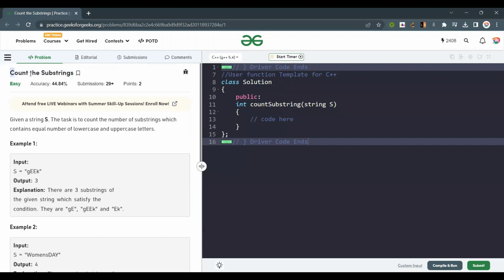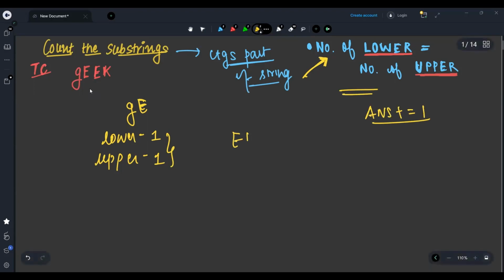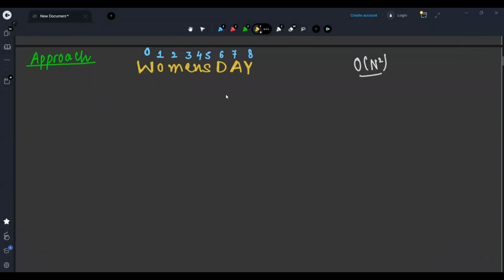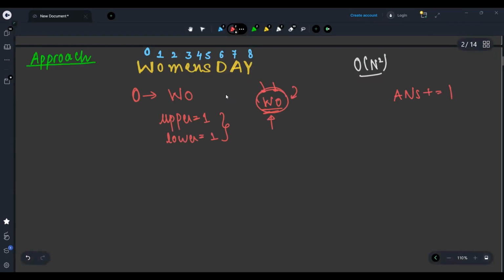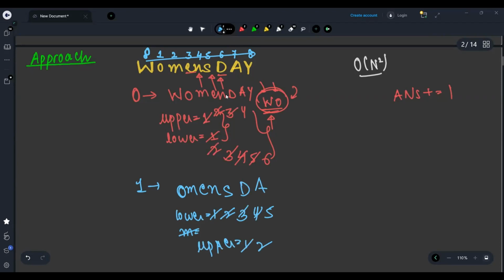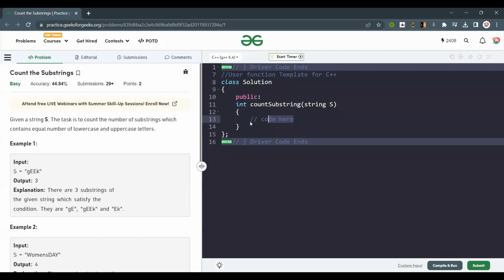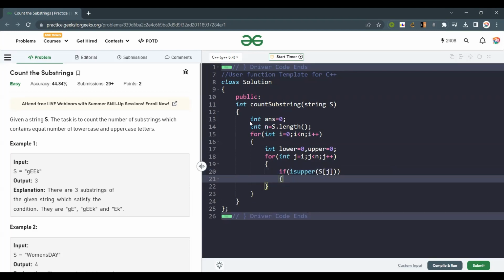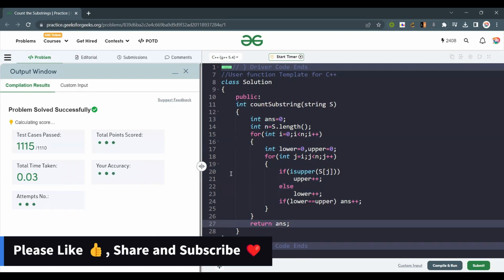Count the Substrings | POTD | Problem of the Day | GFG | 29 March 2023 | Easy Problem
Here we will discuss the GeeksforGeeks Problem based on Strings with ✅ Optimised Approach, 🧠 Intuition, and 👩‍💻Live Coding.

TimeStamps -
00:00 Question Discussion
01:10 Brute Force Approach
03:27 Live Coding with Explanation